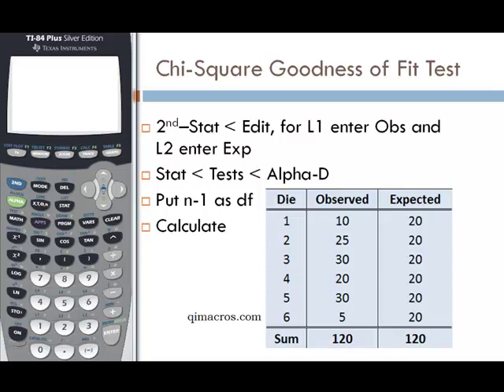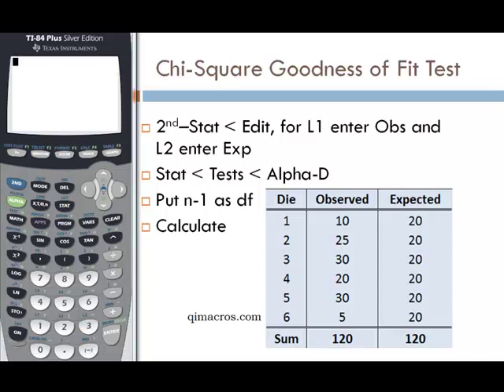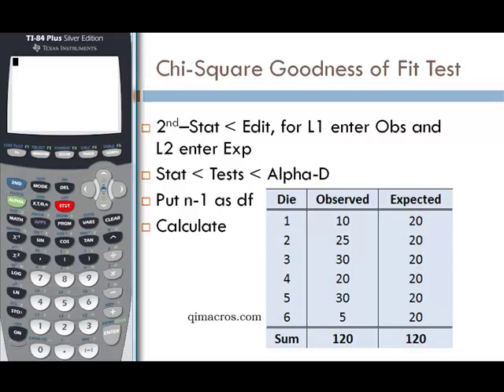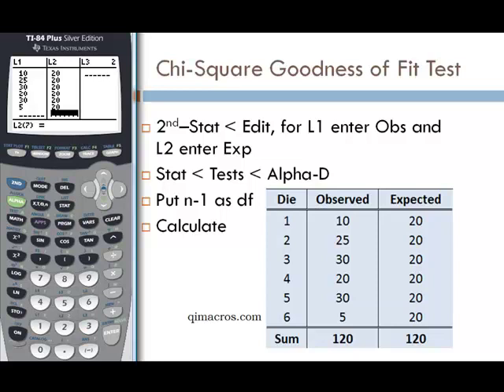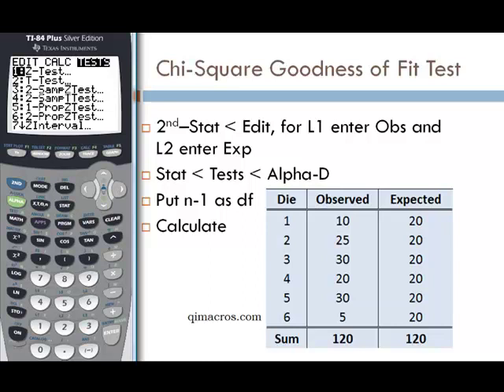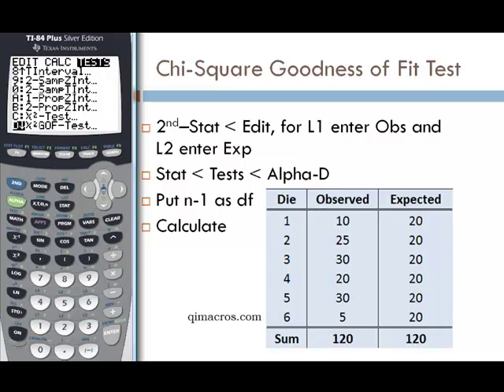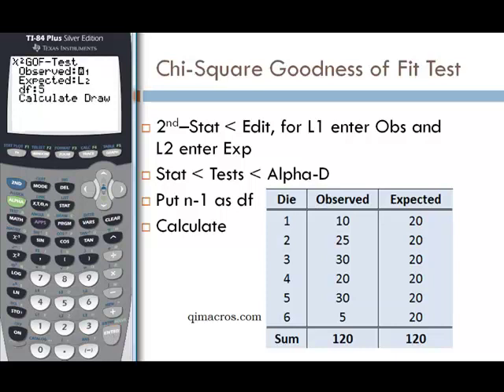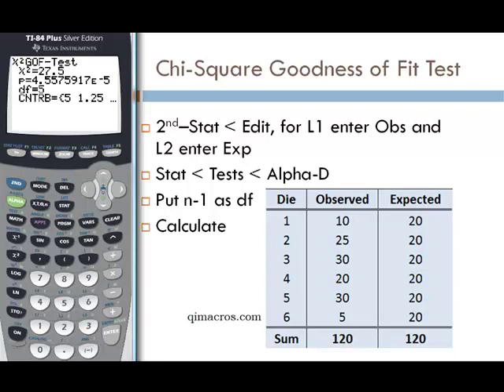TI-84's Built-In Chi-Square Goodness of Fit (GoF) Test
This video shows how to use your TI-84 Plus calculator to do the Chi-Square Goodness of Fit Test, if you have that capability on your calculator.  Most TI-83s and 84s don't have this calculator function, in which case one can write a special GoF program.